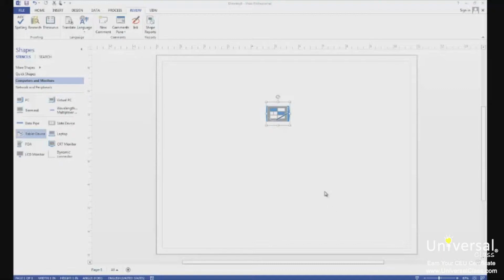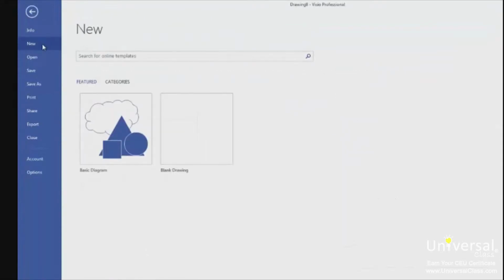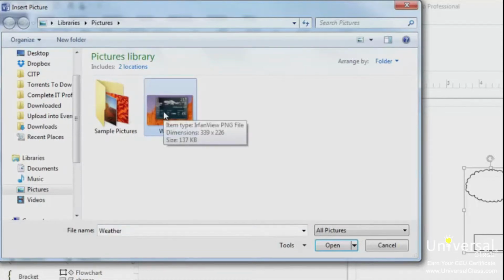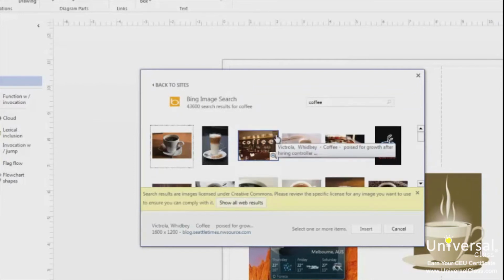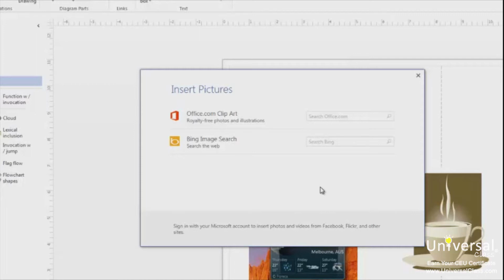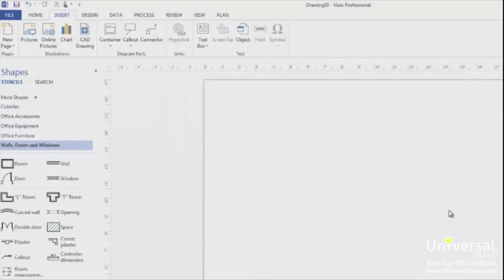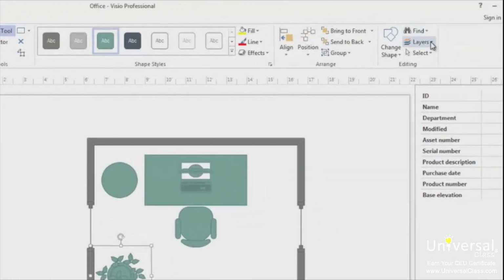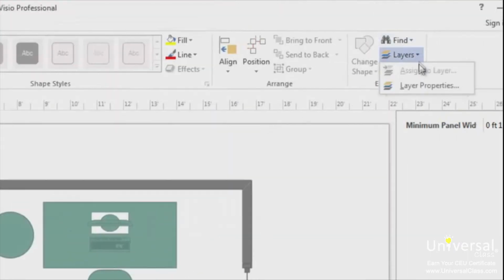Moving Beyond Basic Drawings in Microsoft Visio 2013